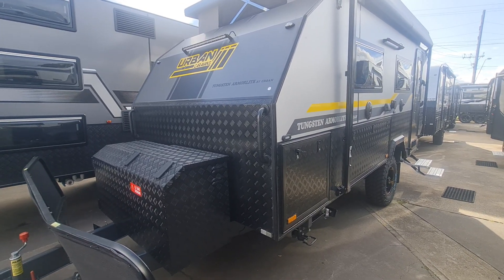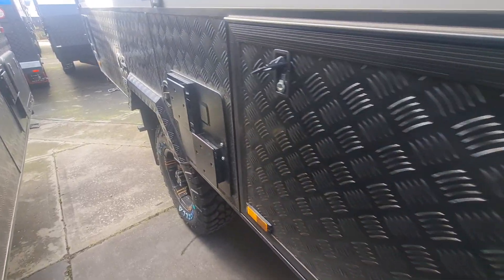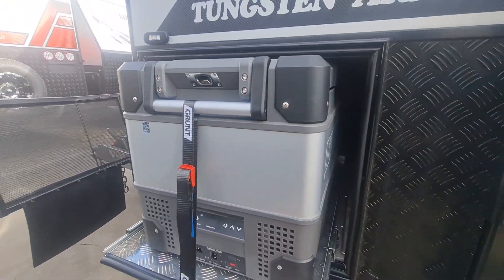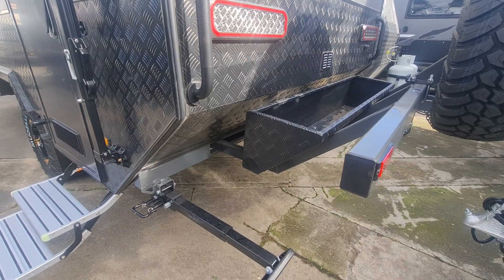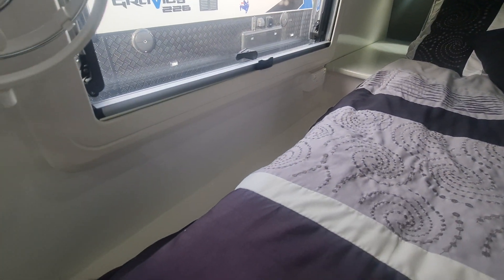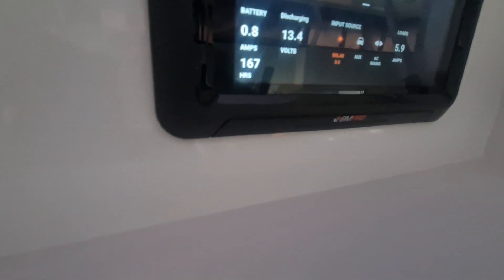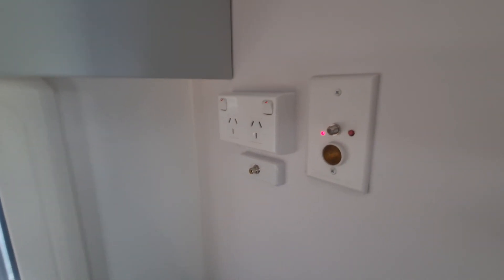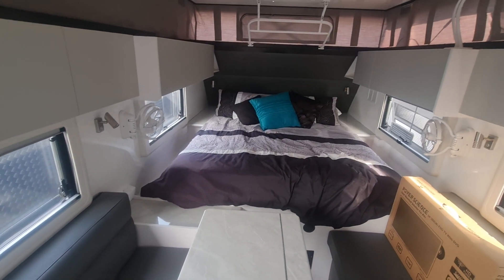2023 Urban Armorlite, Almost stock unit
2023 Urban Armorlite, Almost stock unit

walk through, im available with immediate delivery